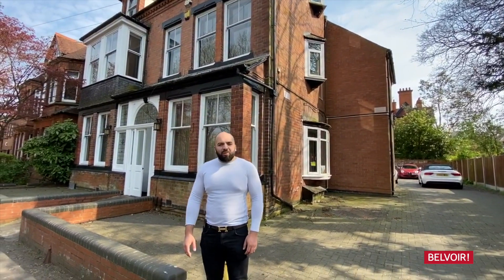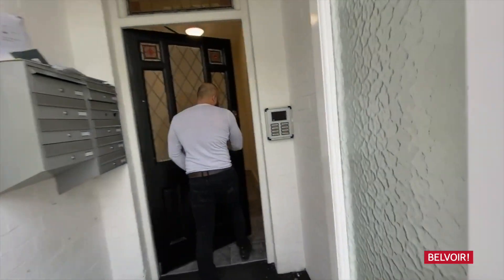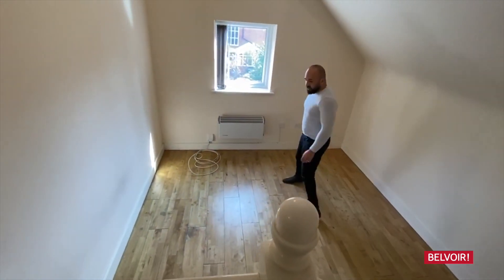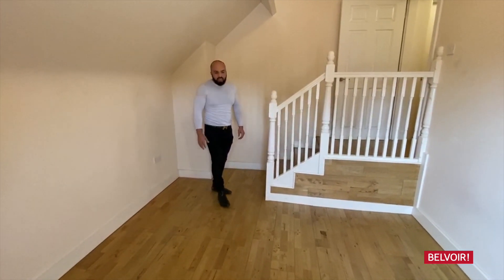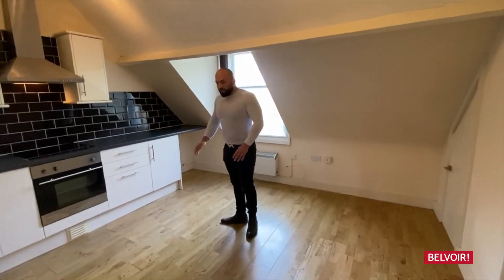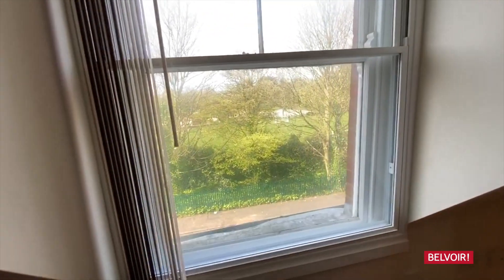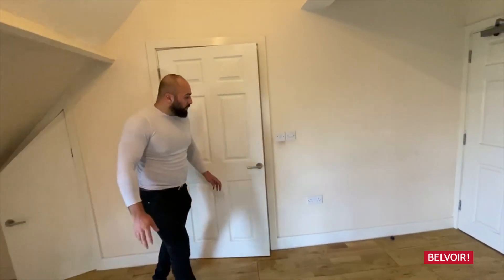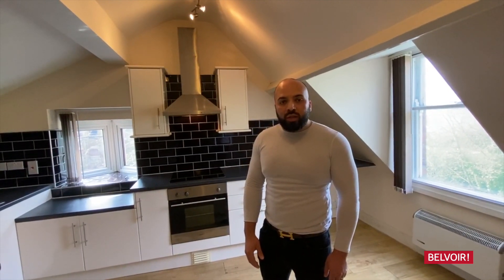Clarendon Grange | Leicester | Virtual Viewing